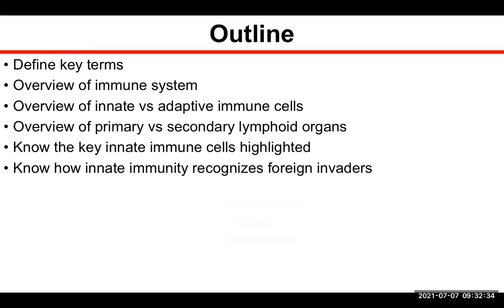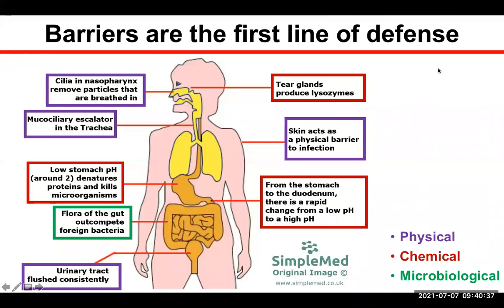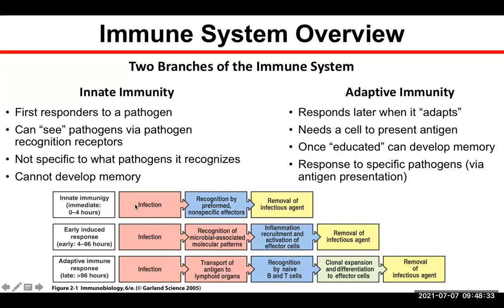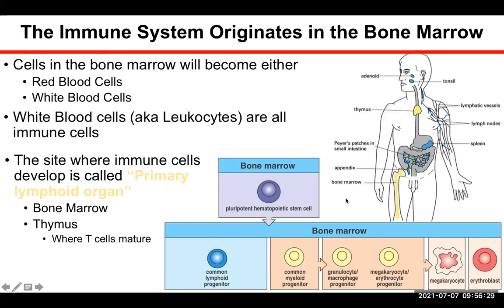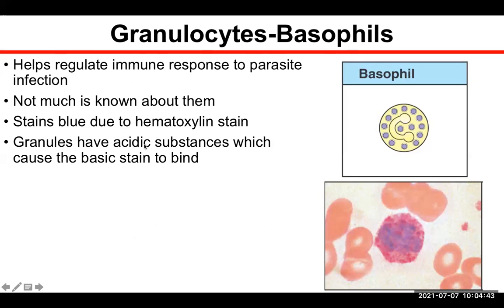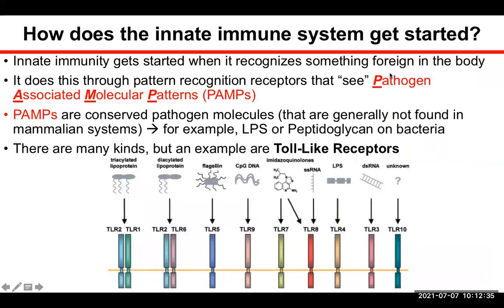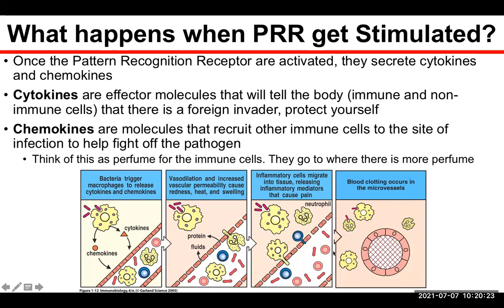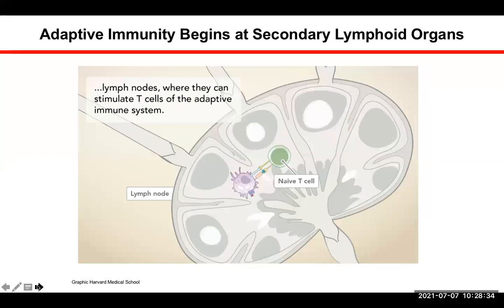Lec 8_ Intro to Innate Immunity